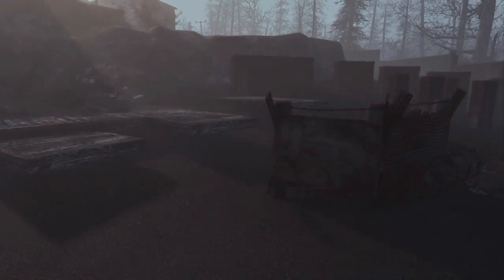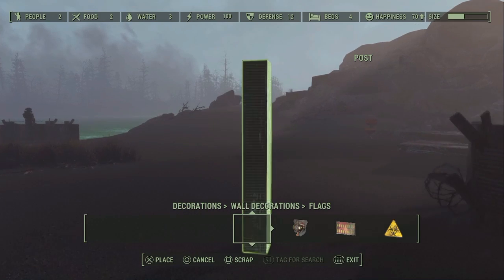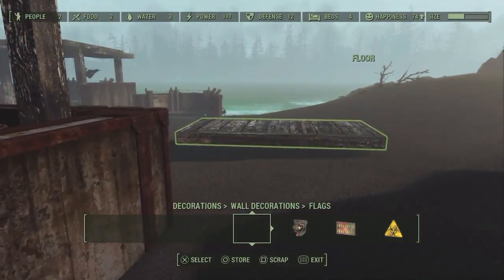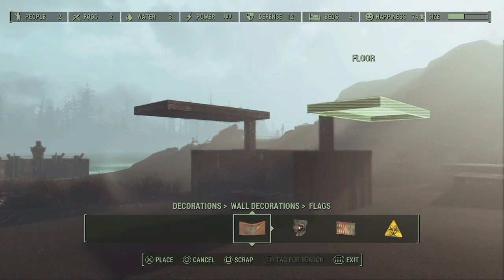Fallout 4: Concrete Bunkers Version 2.0/3.0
Hello folks here is another tutorial the concrete bunkers that i have made, these take a bit of time to complete but you will like them guarding any settlement or mini-base you have out there in the wastes, so i hope you enjoy the video and see you next time